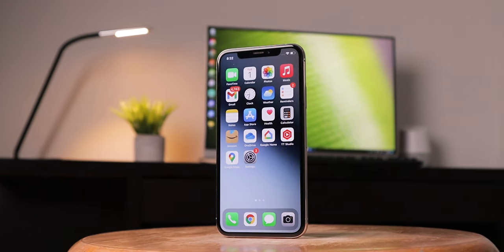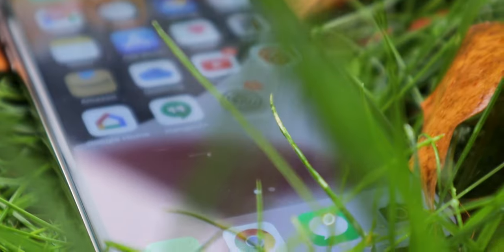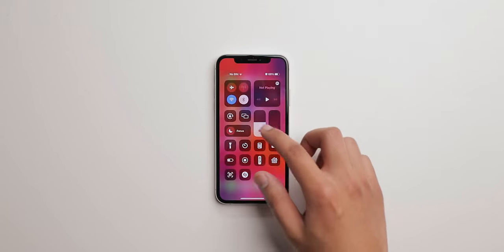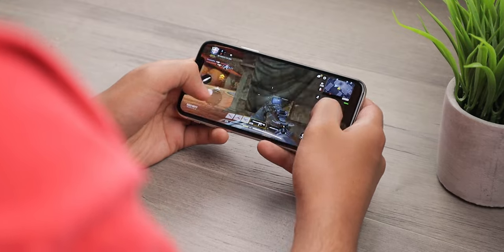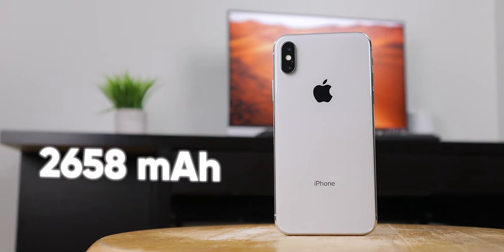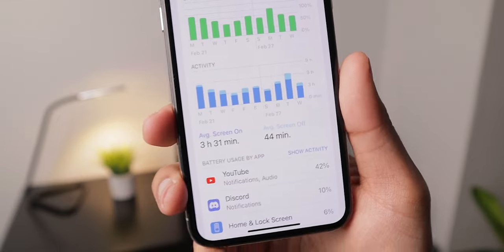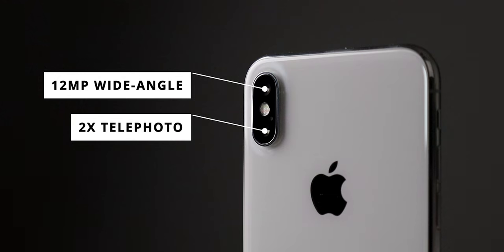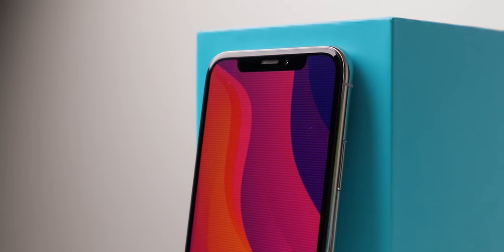iPhone XS: One BIG Problem! (2022 Review)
After using the iPhone XS for well over a year, here's my honest opinion on whether or not it's worth buying in 2022!